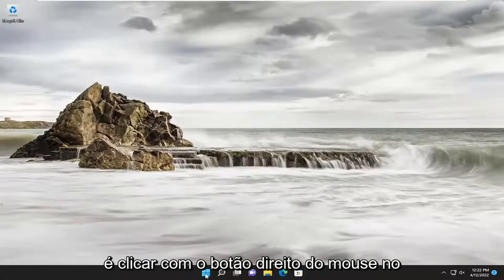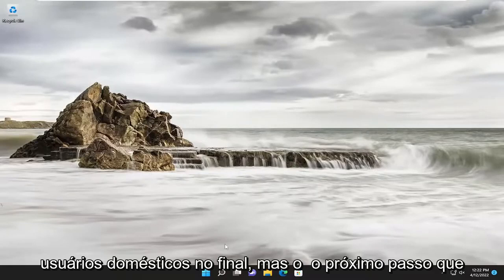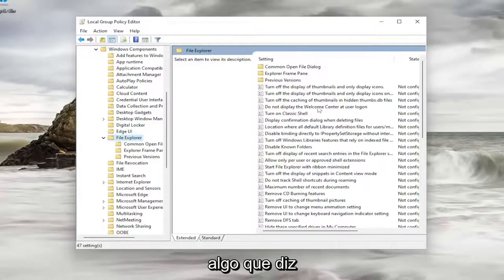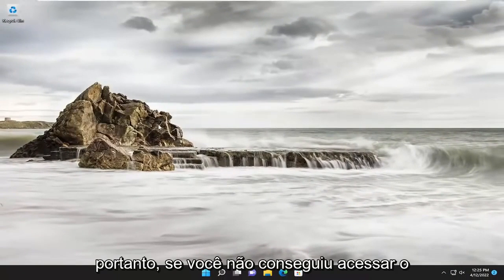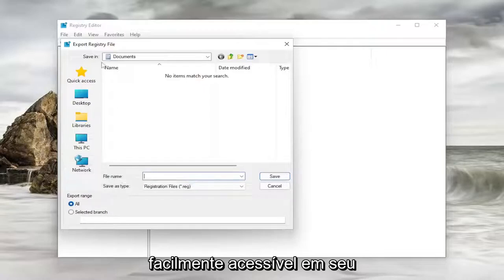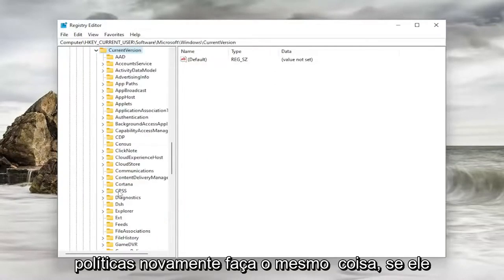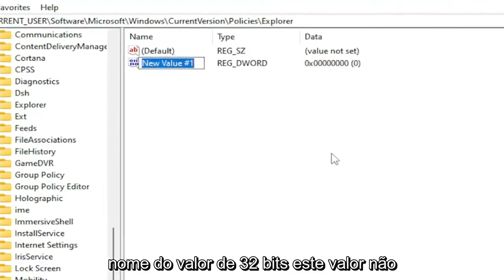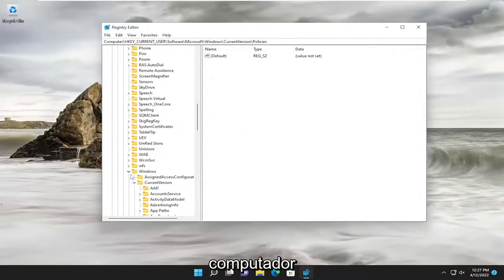Como fazer o botão direito do mouse voltar a funcionar?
Como corrigir o clique com o botão direito na área de trabalho que não funciona no Windows 11 [Tutorial]

Se você pudesse clicar com o botão direito do mouse no outro PC perfeitamente, isso significa que você está enfrentando problemas no seu PC com Windows 11 devido a drivers desatualizados. Portanto, a solução mais fácil para erradicar esse problema é atualizar os drivers do mouse. Para fazer isso, você precisa visitar o Drive Manage no seu PC. Veja como fazer isso.

Problemas abordados neste tutorial:
clique com o botão direito na área de trabalho não está funcionando
clique com o botão direito no círculo giratório da área de trabalho
clicar com o botão direito na área de trabalho leva muito tempo windows 11
clique com o botão direito na área de trabalho congela
clique com o botão direito no carregamento da área de trabalho
clicar com o botão direito na área de trabalho congela o Windows 11
clique com o botão direito na área de trabalho lento
clique com o botão direito na área de trabalho continua carregando
quando clico com o botão direito na área de trabalho demora muito
como clicar com o botão direito em um mouse de desktop mac
clicar com o botão direito na área de trabalho trava o explorer windows 11
clicar com o botão direito na área de trabalho faz com que o explorer trave
não consigo clicar com o botão direito na área de trabalho
não consigo clicar com o botão direito na área de trabalho do windows 11
não consigo clicar com o botão direito na área de trabalho windows 11

Se você não conseguir clicar com o botão direito do mouse na área de trabalho no Windows 10 e no Windows 11, siga estas dicas de solução de problemas para corrigir o problema. Quer seja causado por malware, adware, configurações incorretas ou qualquer outra coisa, você pode se livrar desse problema usando essas soluções.